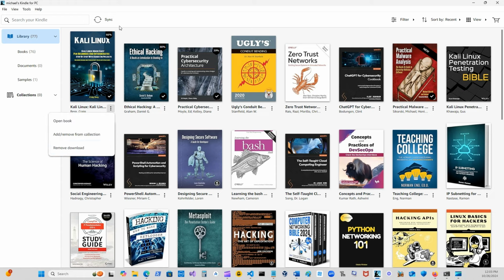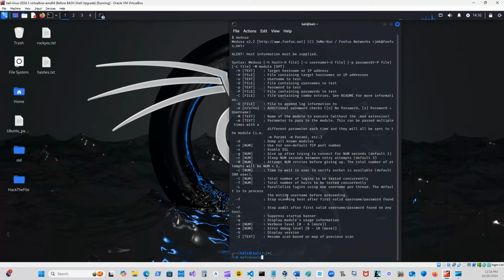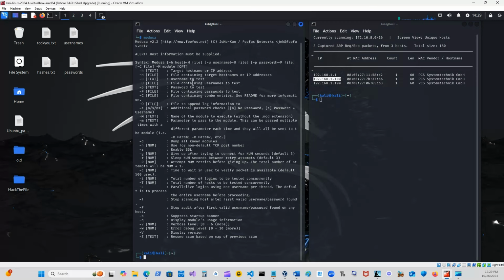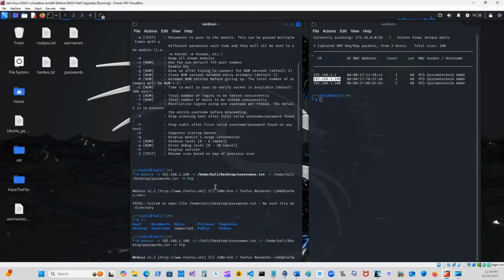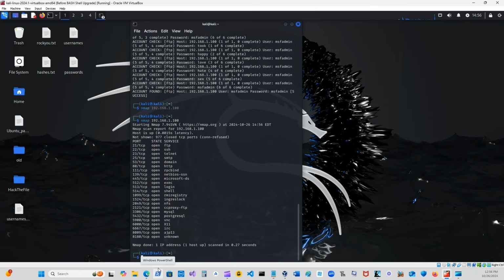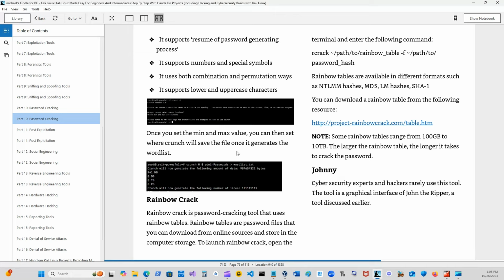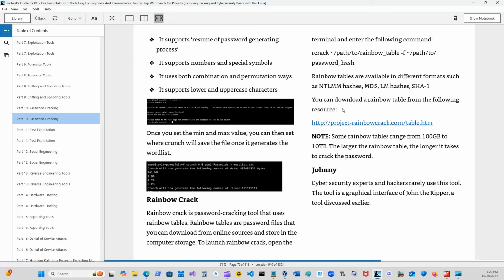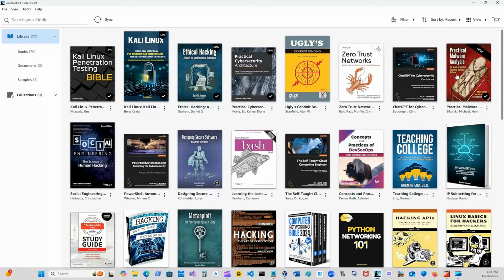Kali Linux hacking tools basic to intermediate book Video 10, Password Cracking Tools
This is the next chapter in the Kali Linux tools book enjoy.